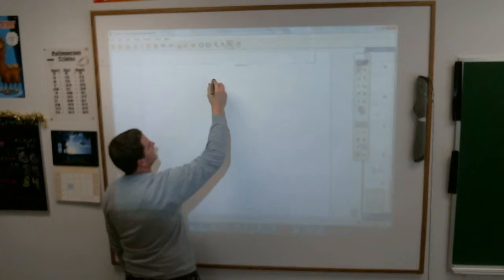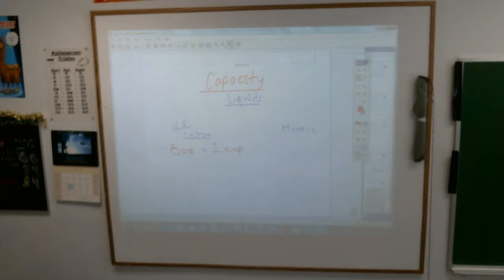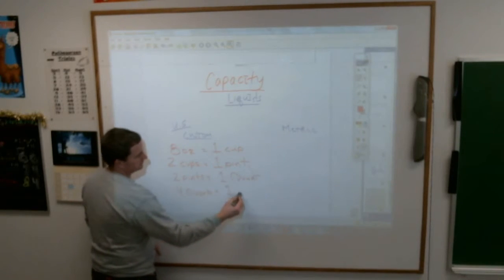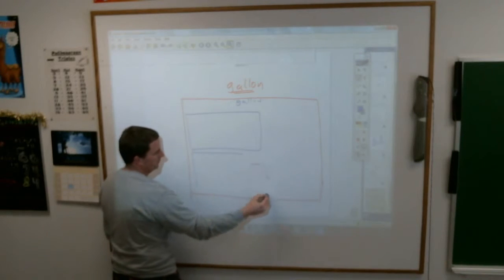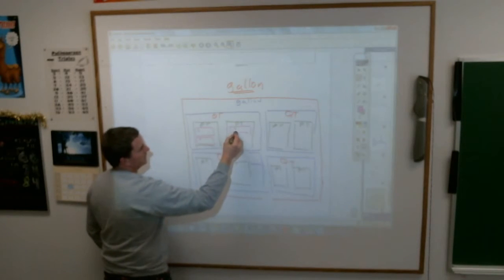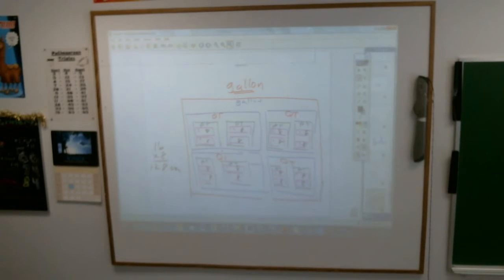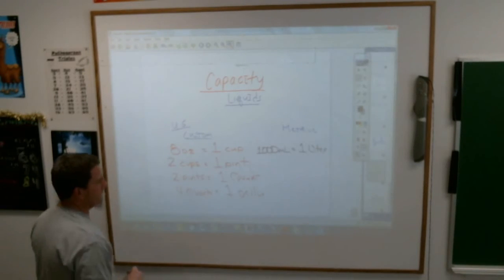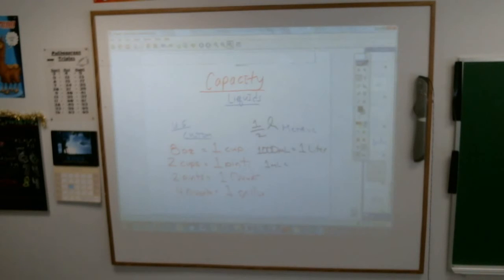5 units of capacity 85